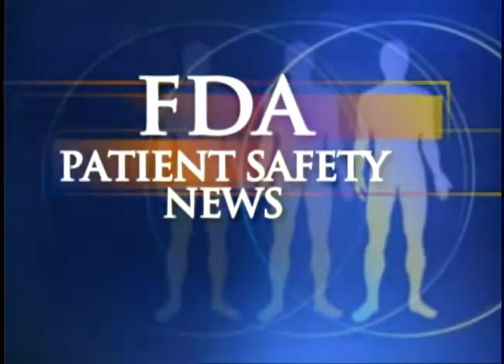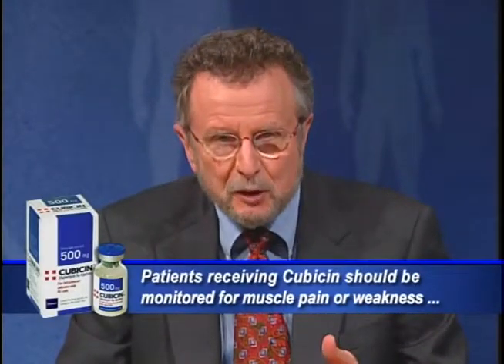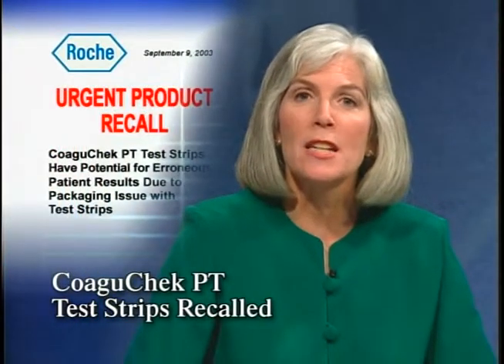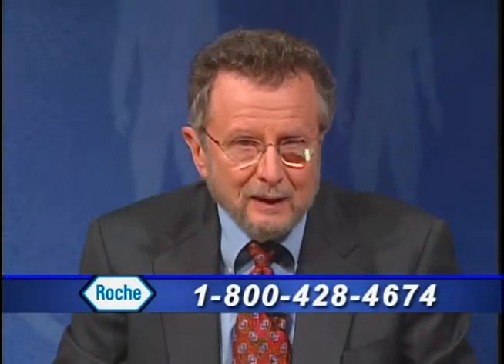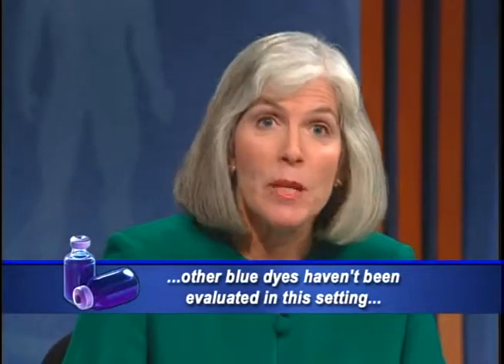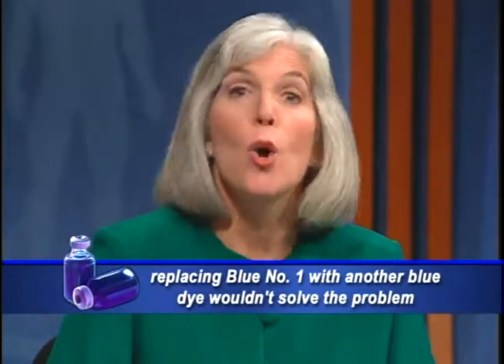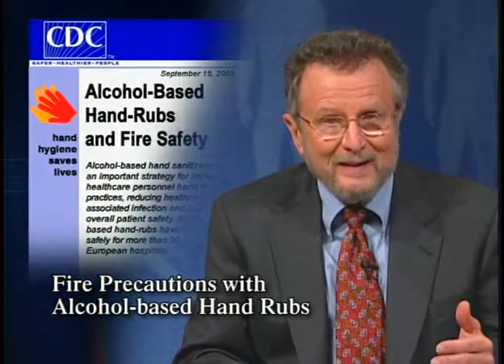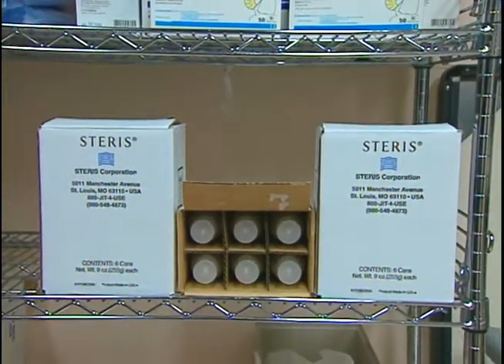FDA Patient Safety News (December 2003)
Food and Drug Administration.FDA Patient Safety News (December 2003). Transcript